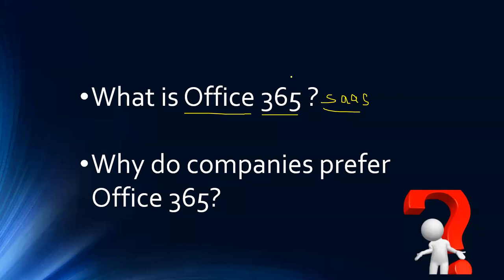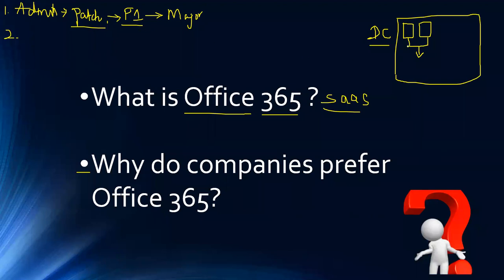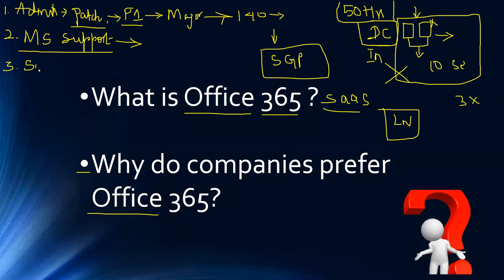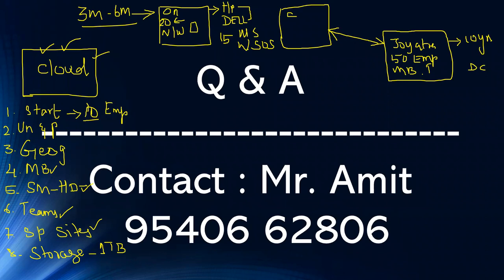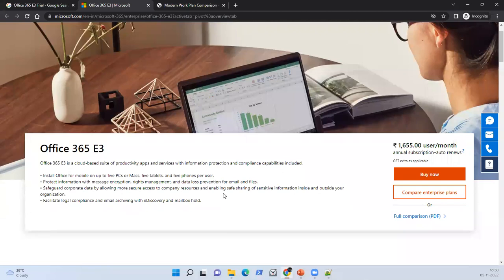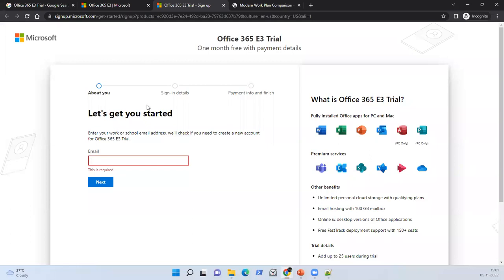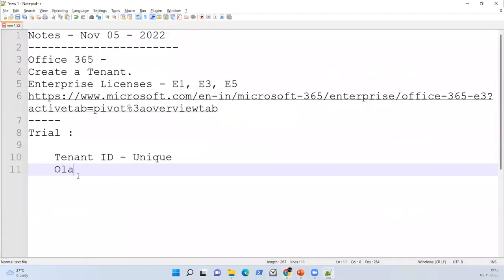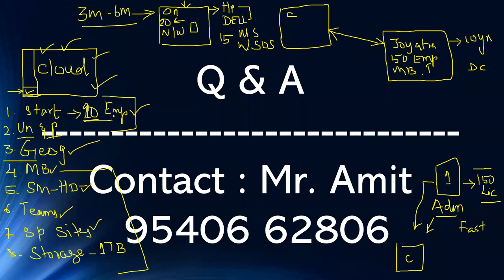Microsoft 365 Full course | How to crack Microsoft 365 Interview ?| office 365 Practical Training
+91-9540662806